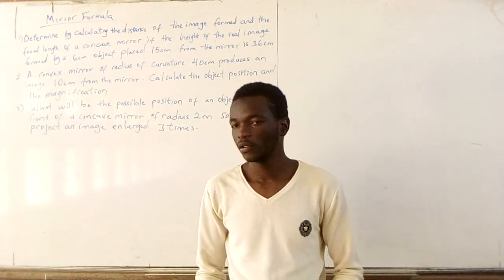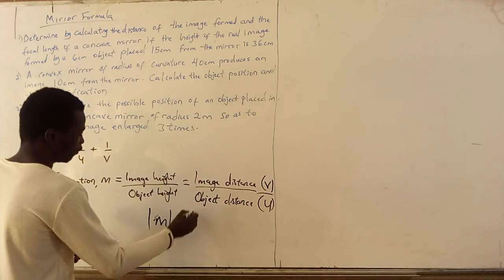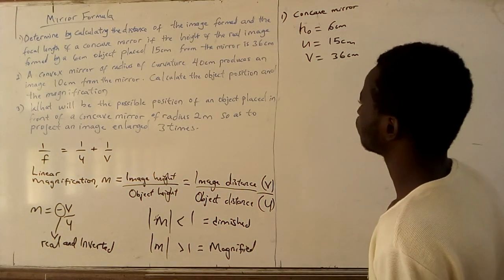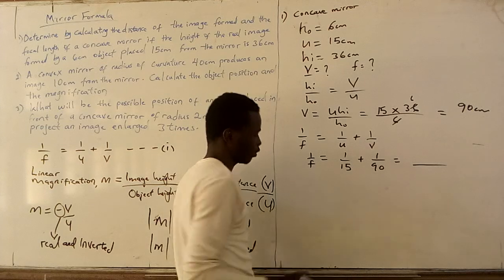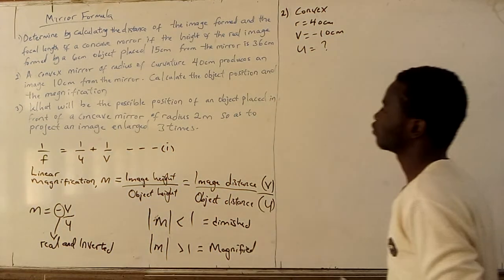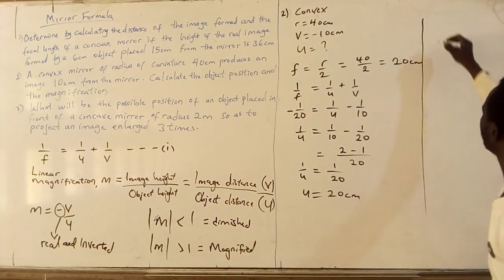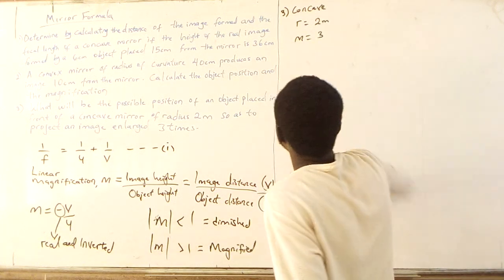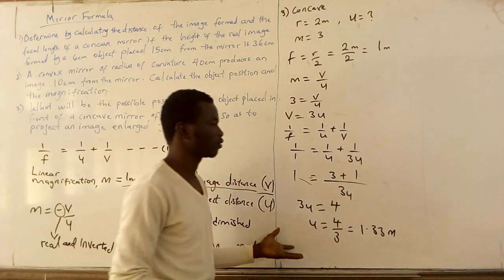MIRROW FORMULA.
What is the Mirror Equation? Does it work for all kinds of Mirrors? Watch this video to know more!